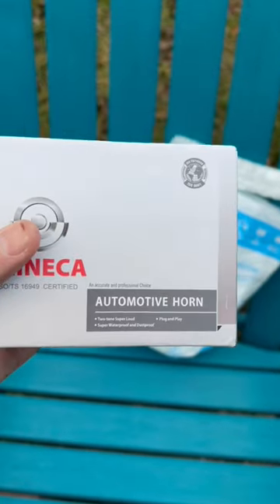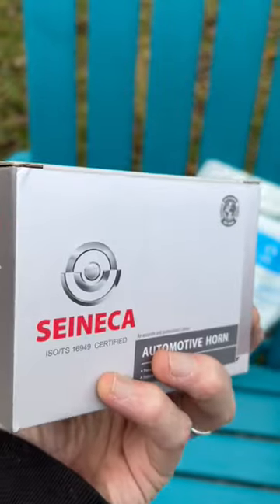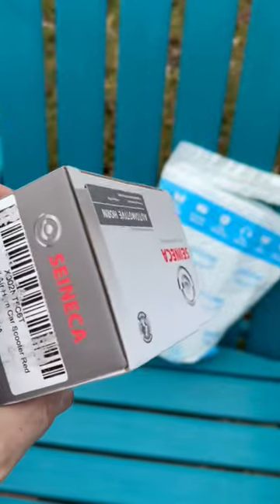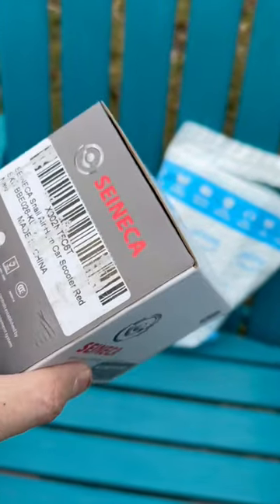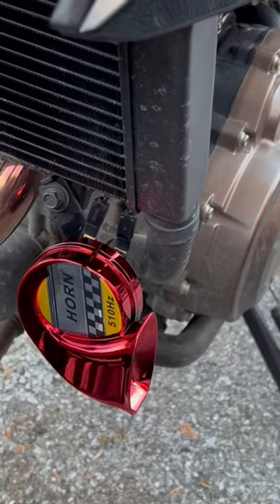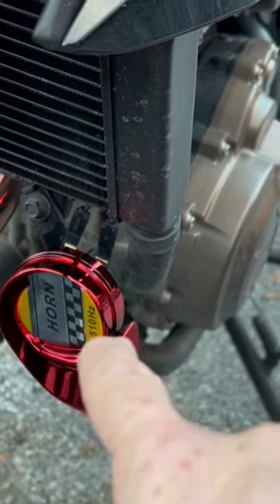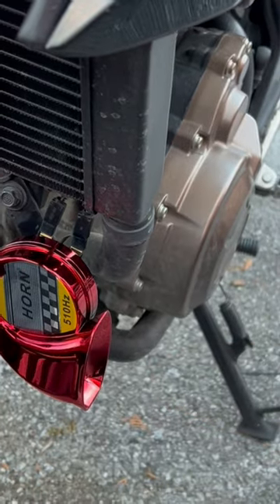Seineca motorcycle horn install and test on CB500F